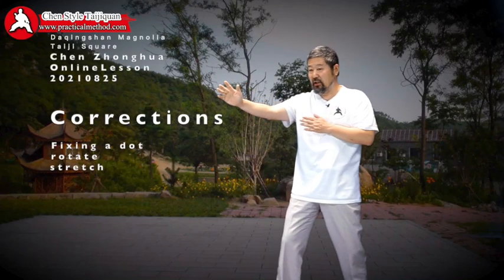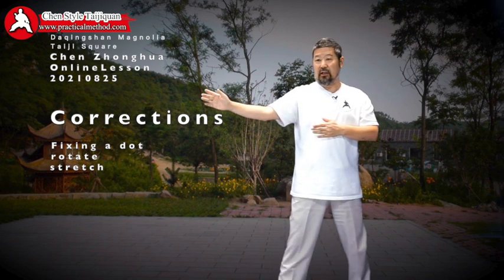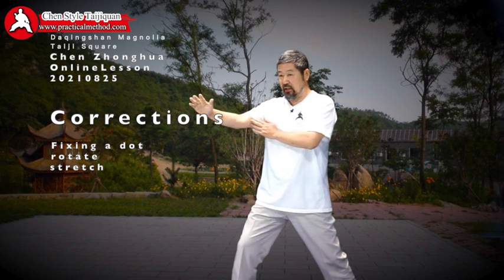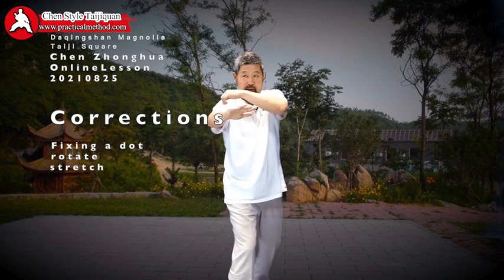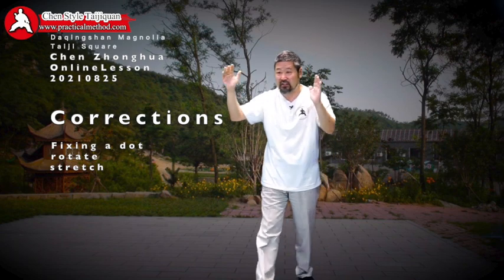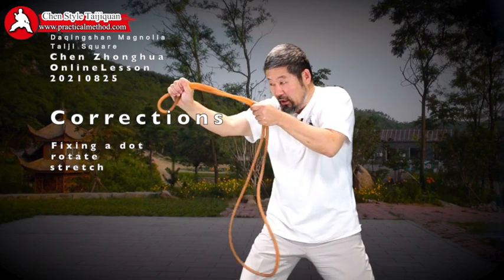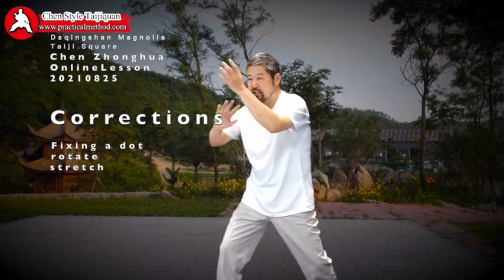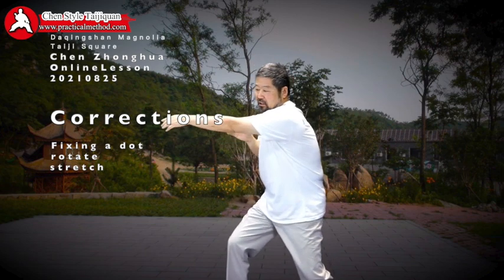Corrections Trailer CZH Online 20210825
CorrectionsTrailer CZHOnline20210825